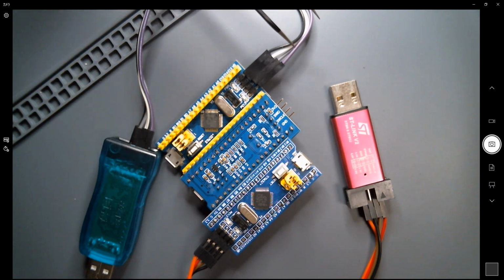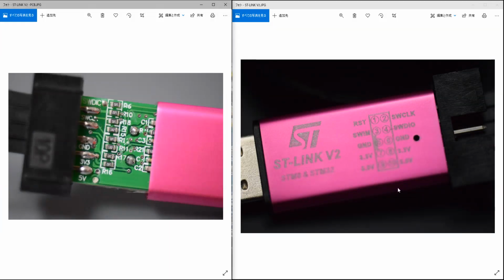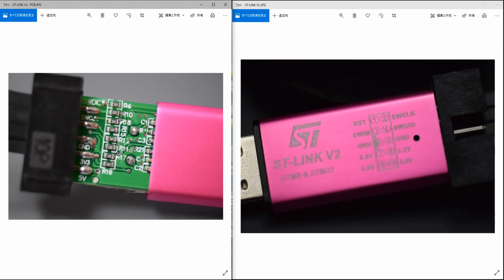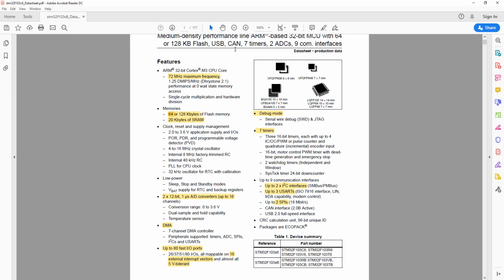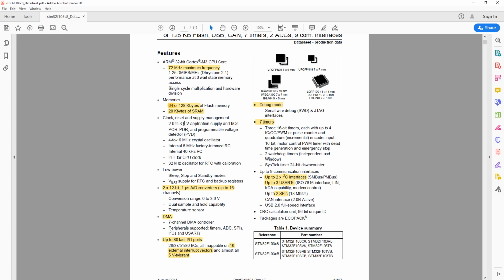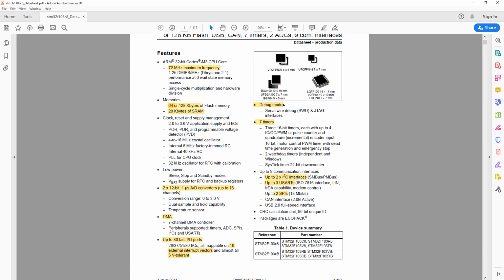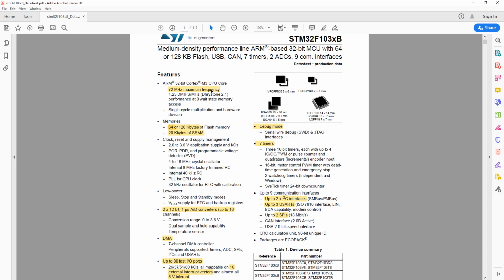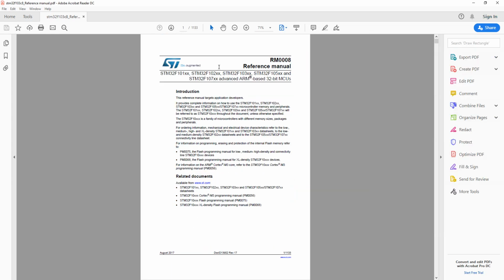000 - STM32F1 Tutorial Introduction Video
0 - Hello Everyone, welcome to this new series of tutorials for the STM32F1 Microcontroller,
This tutorial is about programming the STM32F1 uC and this video to introduce the tools we will be using for the next ones , In general this tutorial is for beginners and hobbyist that
would like to get introduced to uC in general and especially the STM32 micorontroller.

This is an introduction video for the basic requirements for the tutorial
1- Before we start, I recommend you watch this tutorial using a PC screen, something more than 10 inches, even 2 screens would be better

2- This tutorial series, as we will be programming the Microcontroller almost from Scratch
    Software:
   - KEIL uVision 5 as main IDE - Keil provides a advanced  simulator for the STM32F1 / The C language level will be intermediary level, just put a comment if you you need further explanation
   I made a short tutorial about how to setup KEIL and how to start a project, I recommend to take a look at it before
   - the software STM32CubeMX, for visualization purposes

   Hardware
   - The STM32F103C8 , the small board called the blue pill 2~3 dollars
   - ST-LINK V2, unfortunately Not the genuine one, Careful about the connection , probably the project manager never had a chat with the engineer
   Support Document
   - The Data sheet, which is a short summary of the reference Manual: 72MHz, Timers,
   - Reference Manuel, this will be my best ally to build the code, This is the kind guy you hate at the first sight and became your best friend at then friend

Video's topics & link:

000 - STM32F1 Tutorial Introduction Video

010 - STM32F1 GPIO OUTPUT SETUP AND LED BLINK

011 - STM32F1 GPIO INPUT OUTPUT

012 -  STM32F1 GPIO INPUT OUTPUT LIBRARY FROM SCRATCH

013 - STM32F1 GPIO INTERRUPT

020 - STM32F1 DELAY FUNCTION & SYSTICK

021 - STM32F1 TUTORIAL : SYSTICK INTERRUPTS